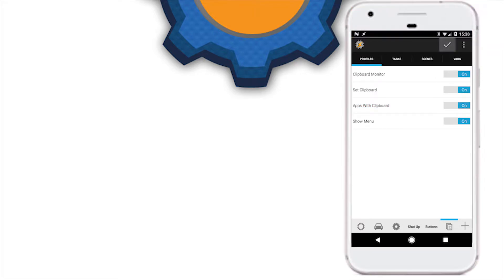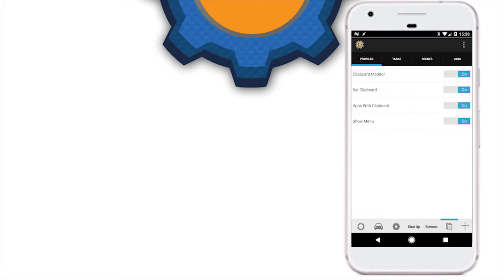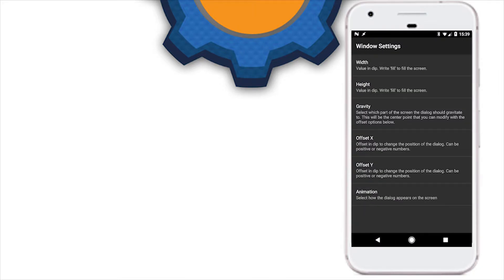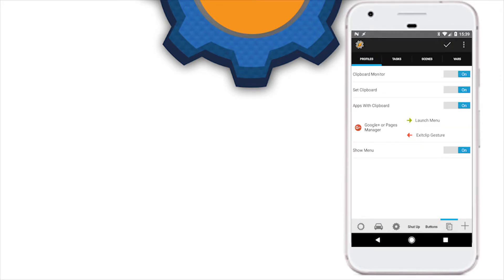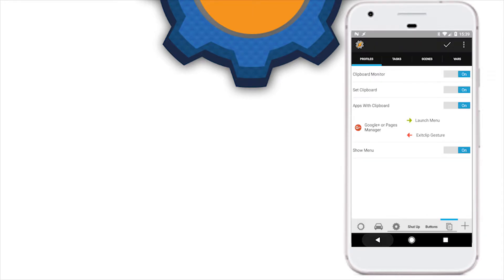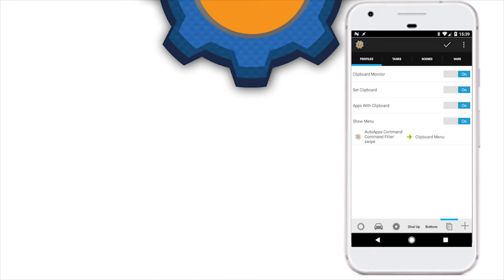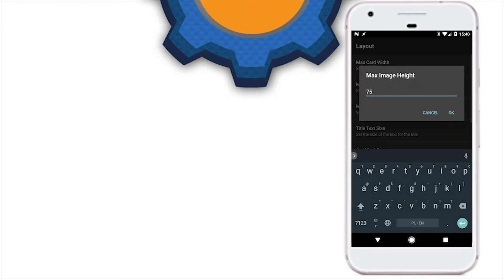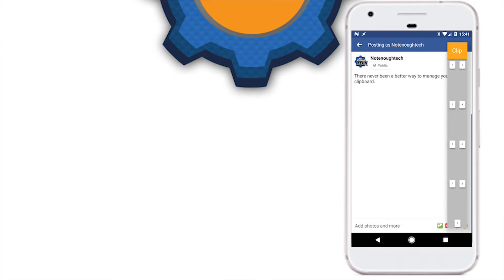TASKER TUTORIAL - Clipboard Manager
INFO:
I'm creating a clipboard manager using Tasker and AutoTools and it's awesome!

Used in this tutorial:
AutoTools: